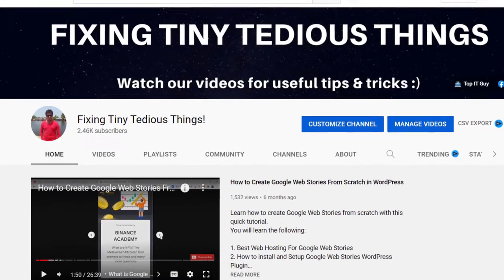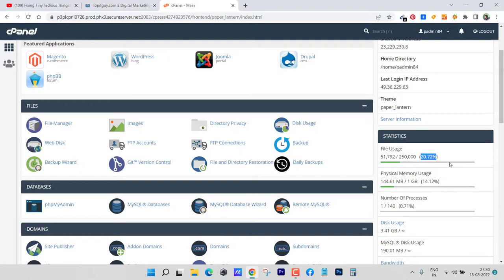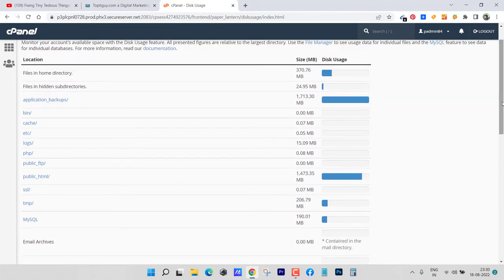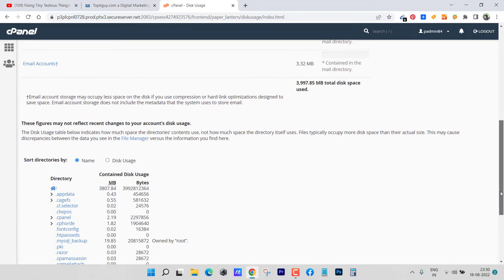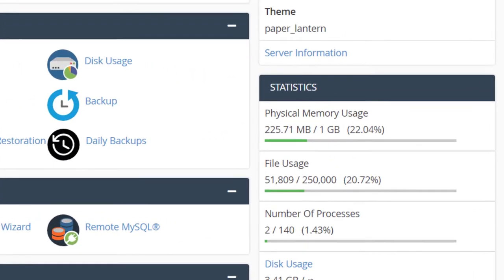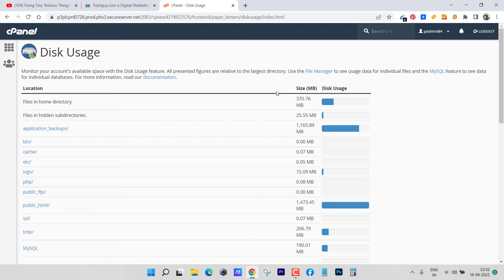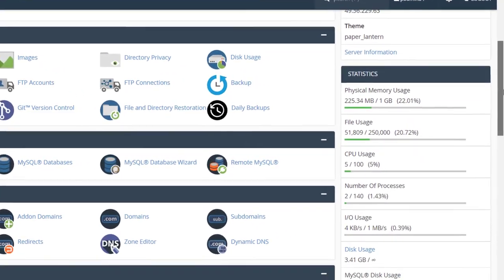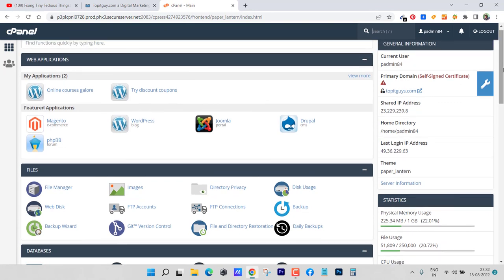How to reduce File Usage in cPanel - Easy Fix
If you are unable to update your website and plugins, the reason could be file 100% cPanel file usage. To get rid of this error, I suggest you to watch this quick tutorial.